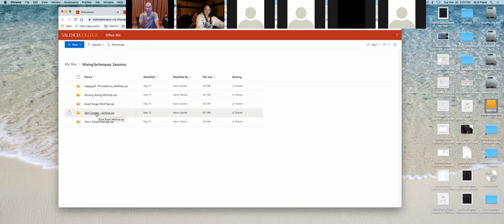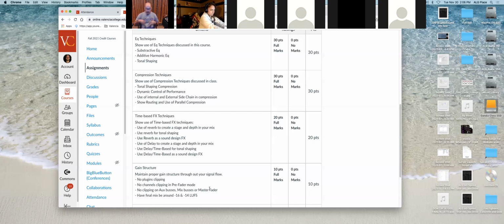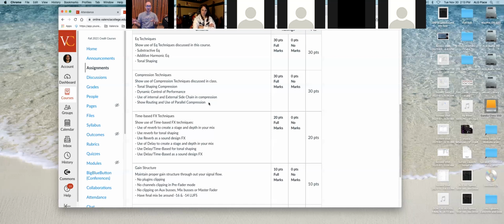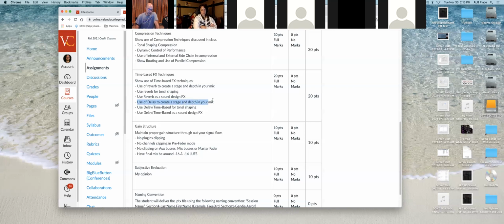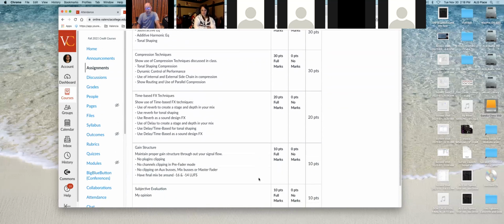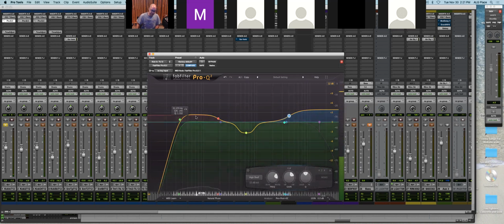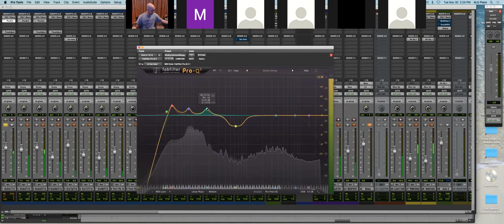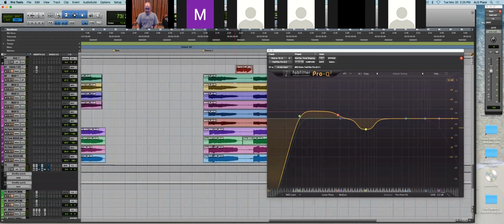Mixing Techniques 2021 11 30 Class 16 Final Mix Evaluation Review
In this last class of the semester we go over the rubric for your final mix project.